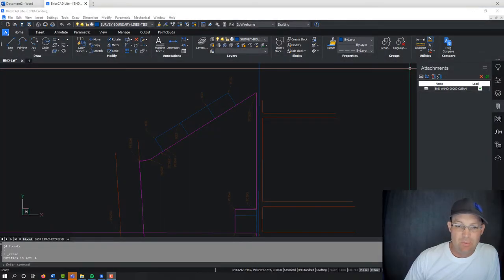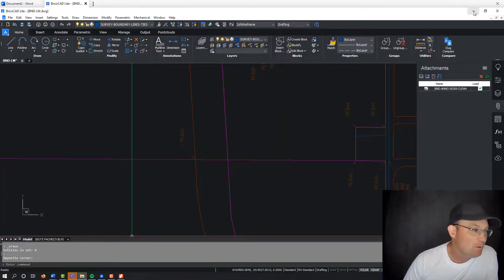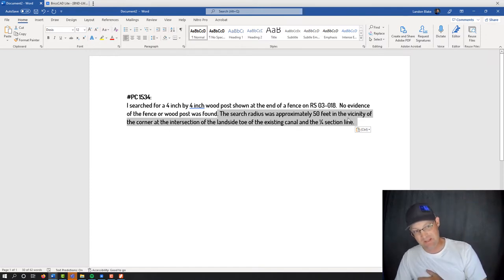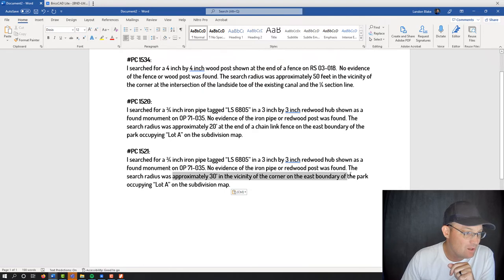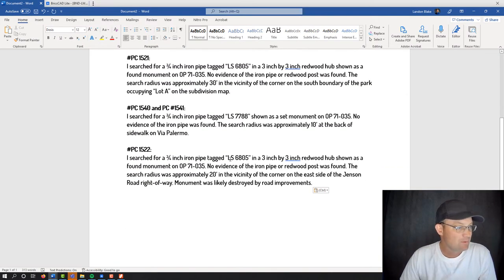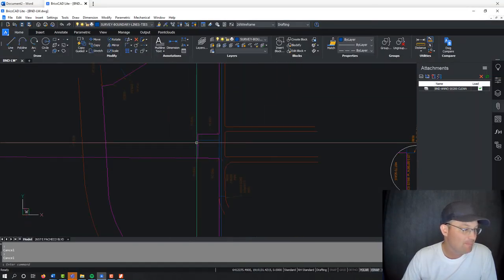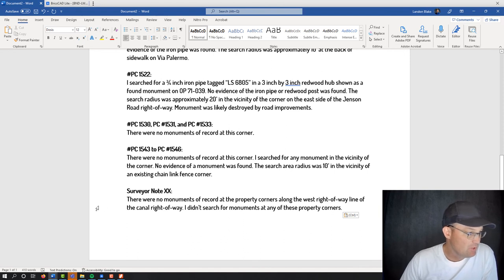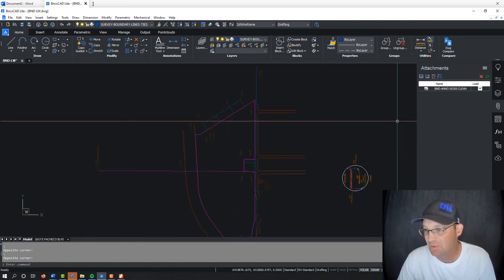Writing Boundary Survey Map Notes - Part 4